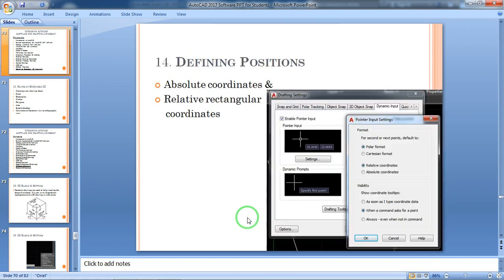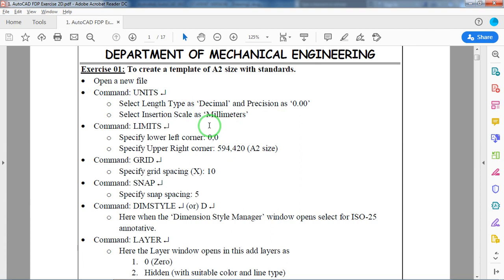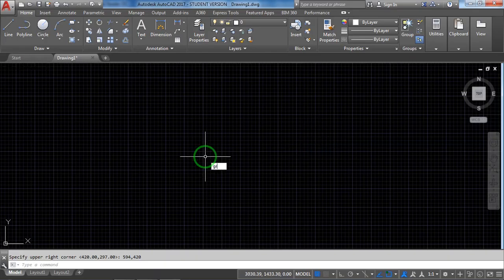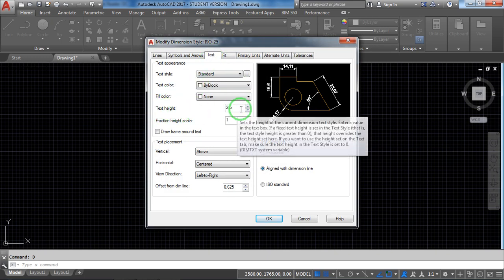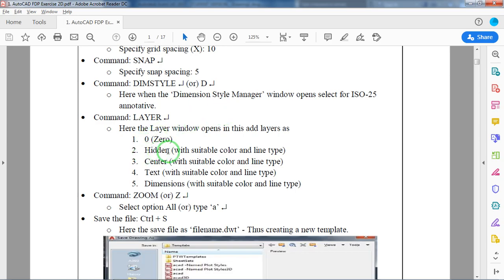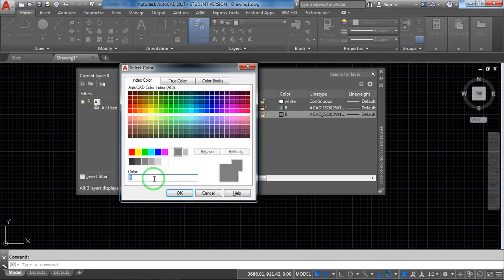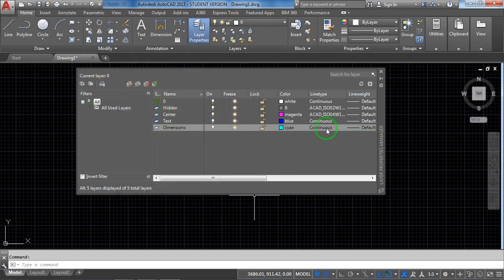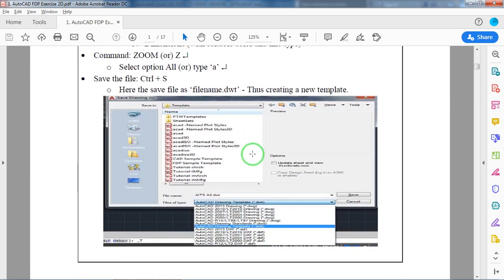12 AutoCAD Video Tutorial Part 12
It's about Content 15 - Hands on Exercises 2D drawings, Exercise - 01